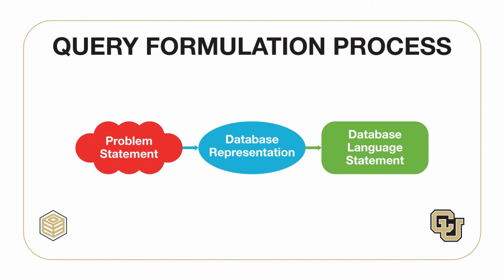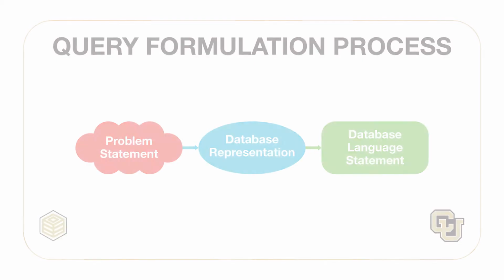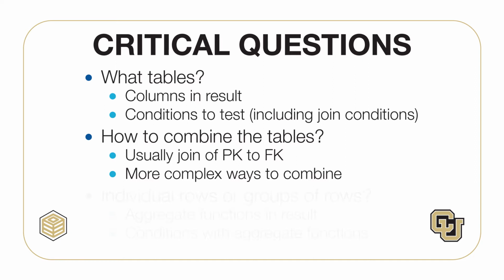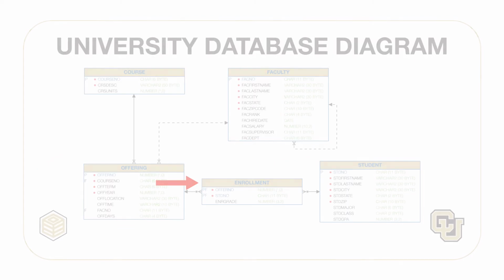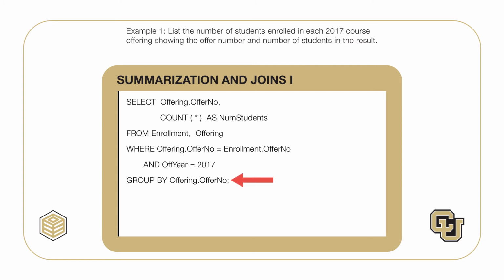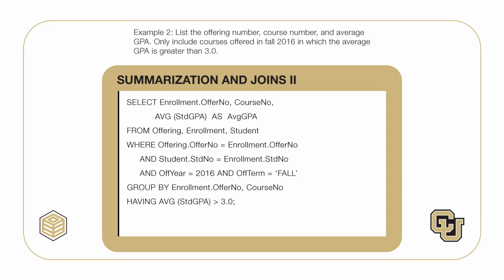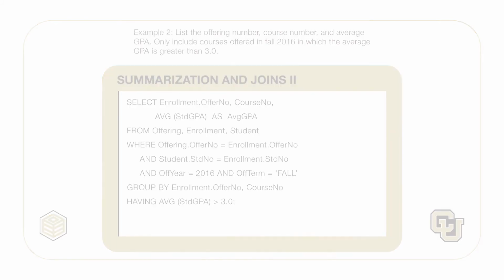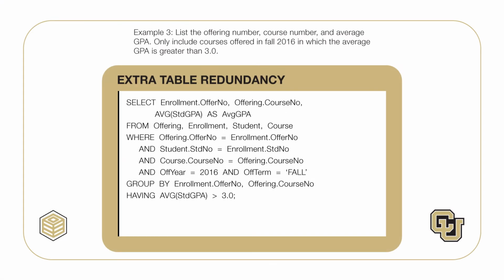Database Management Essentials Course1Module05Lesson1